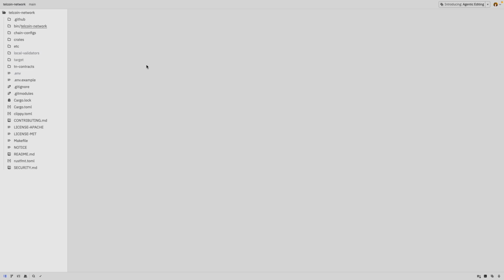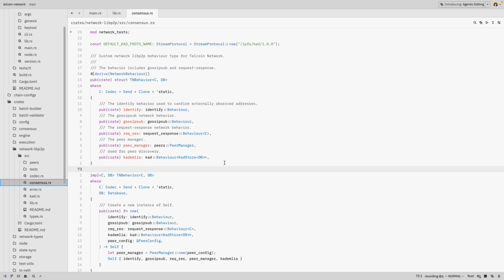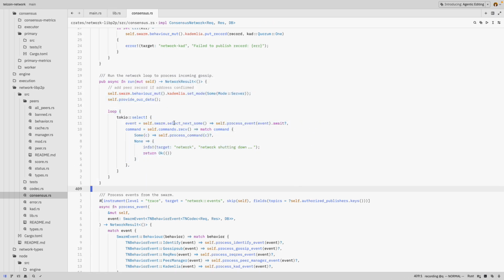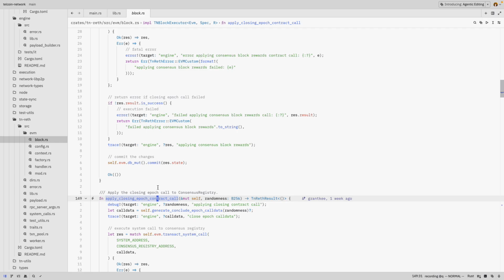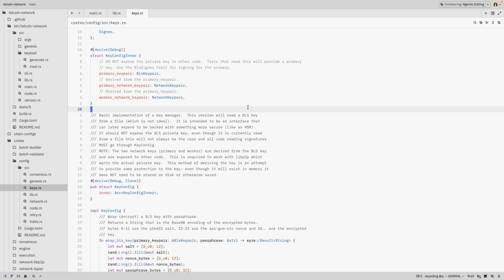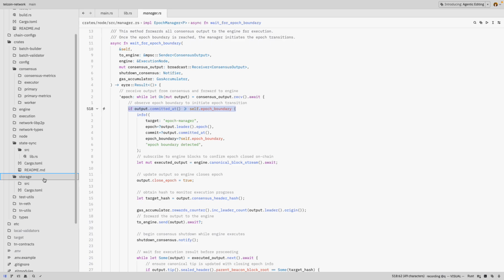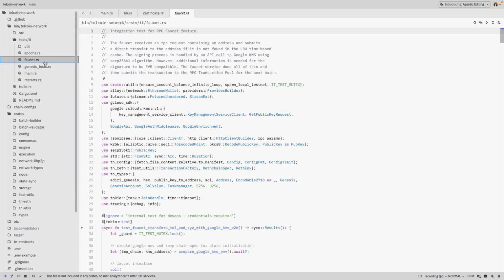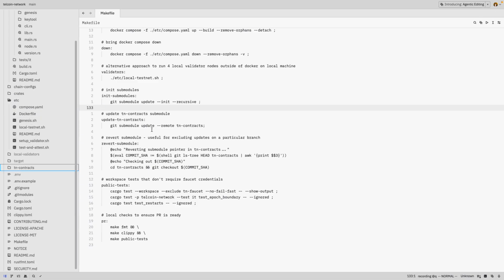Telcoin Network Rust Protocol Walkthrough - June 18 2025